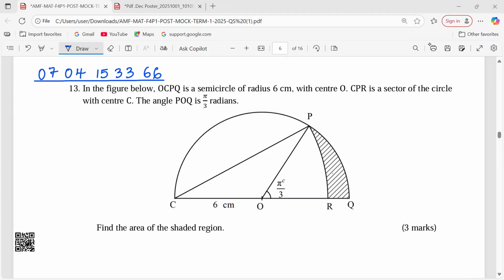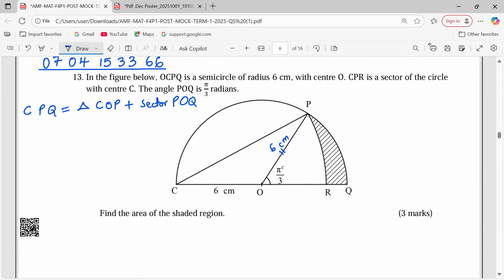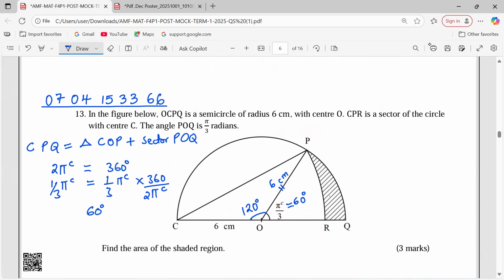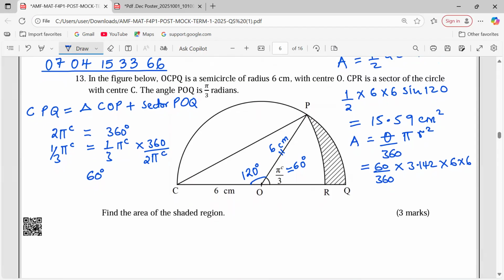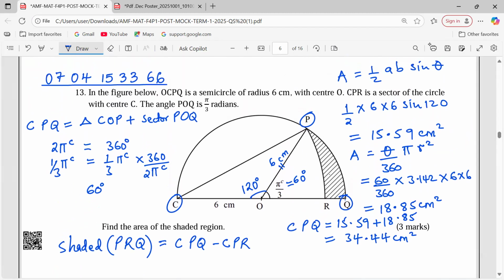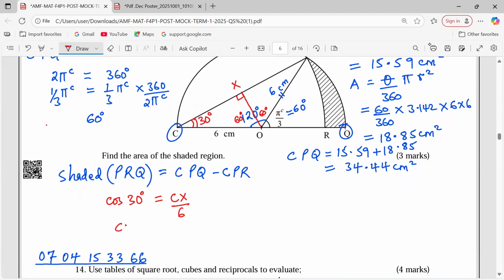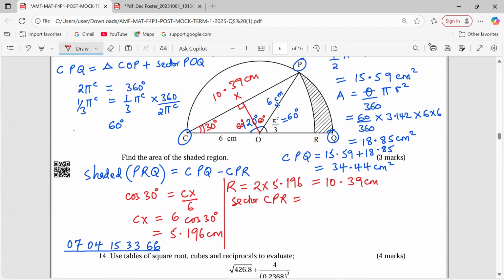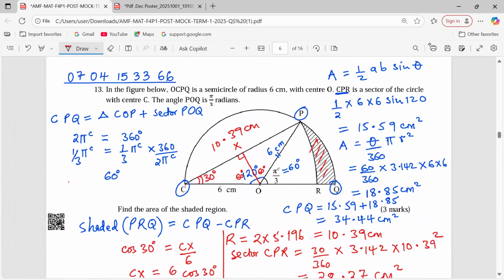AREA BETWEEN INTERSECTING SECTORS OF A CIRCLE. MATHS PAPER 1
KCSE PREPARATIONS.